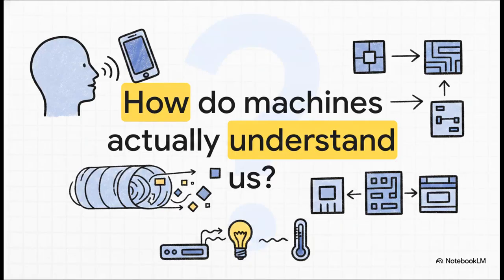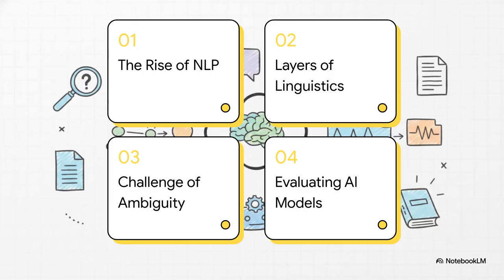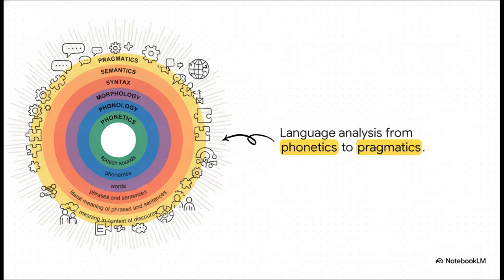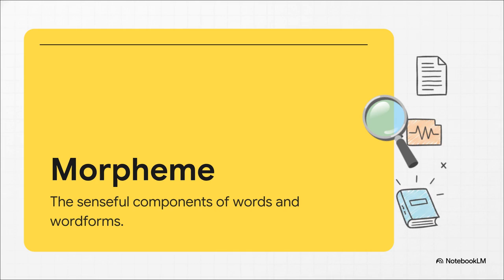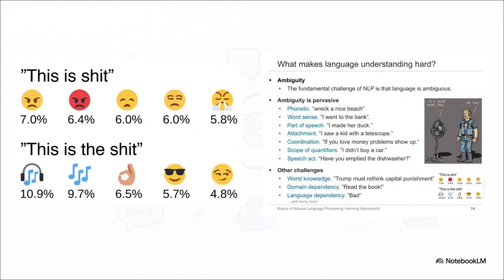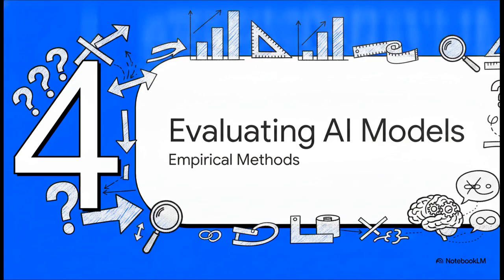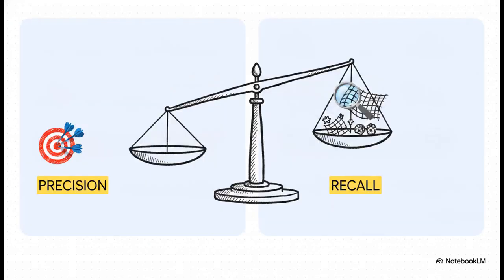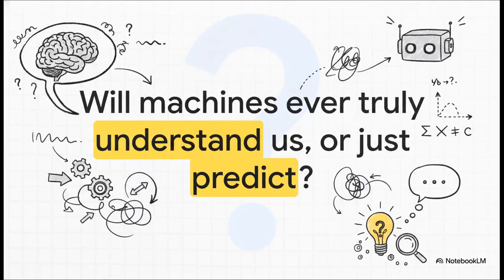Natural Language Processing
This video explores the fundamental principles of Natural Language Processing (NLP) within the framework of computational argumentation. It outlines how linguistic analysis, ranging from phonetics to pragmatics, allows computers to interpret and produce human speech and text. The materials highlight the evolution of the field through industry milestones like IBM’s Watson and Siri, while acknowledging that pervasive ambiguity remains a significant technical hurdle. Furthermore, the slides detail empirical methods for developing and testing algorithms, focusing on the use of annotated text corpora to measure effectiveness and efficiency. Key stages of the process, including argument mining, assessment, and generation, are presented as essential components for modern AI applications. Ultimately, the source serves as a technical primer on how statistical and rule-based techniques bridge the gap between raw language and structured data.